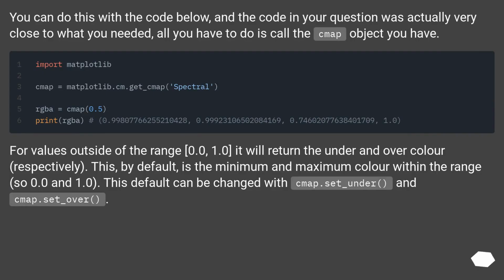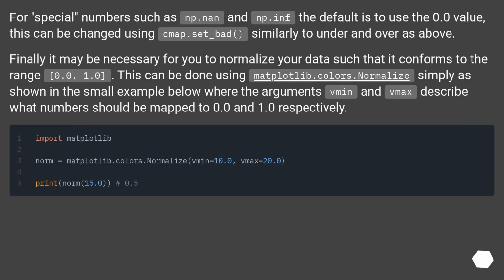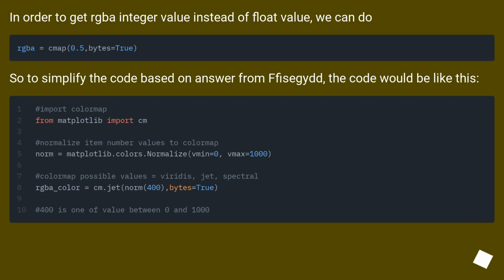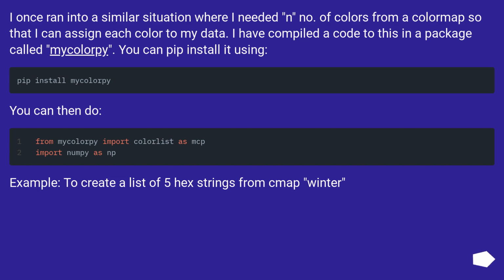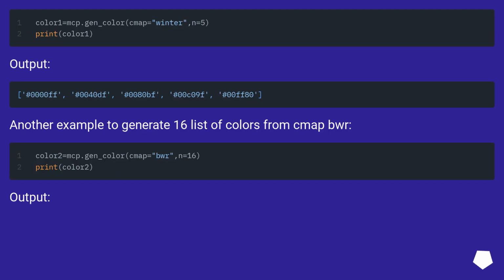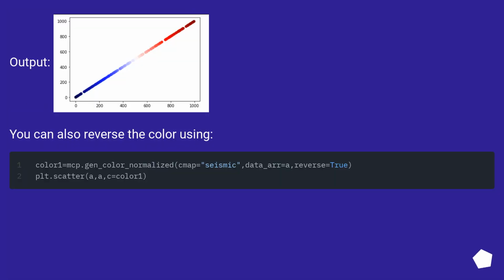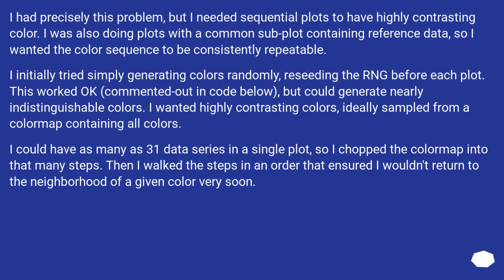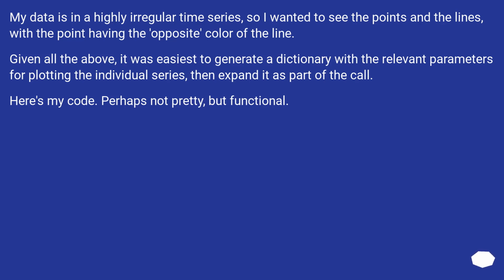Getting individual colors from a color map in matplotlib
Chapters
00:00 Question
00:35 Accepted answer (Score 380)
02:13 Answer 2 (Score 23)
02:39 Answer 3 (Score 9)
04:14 Answer 4 (Score 3)
06:56 Thank you